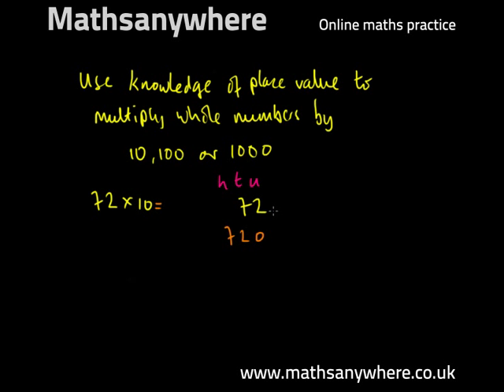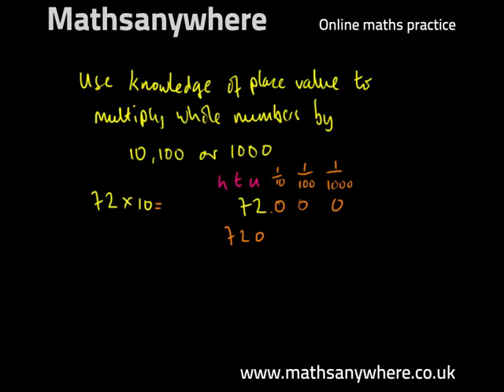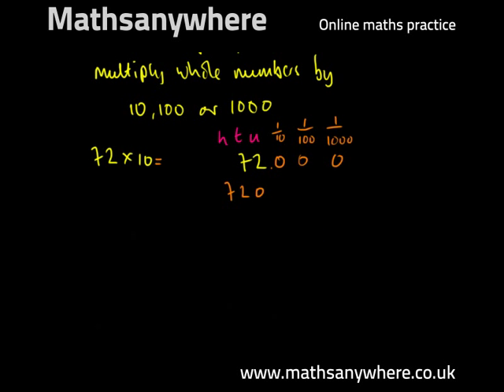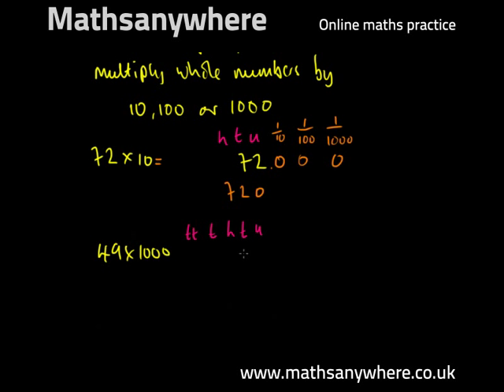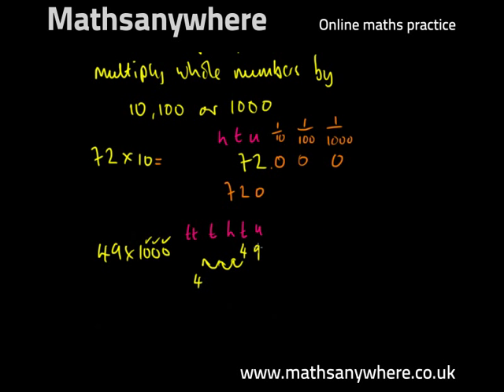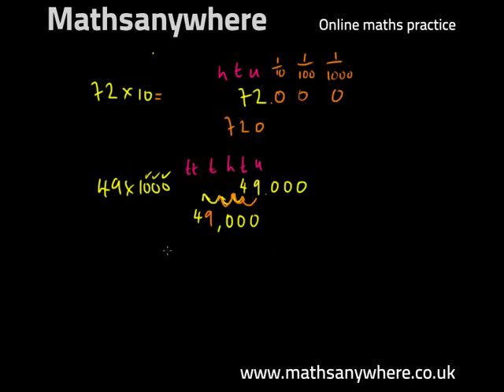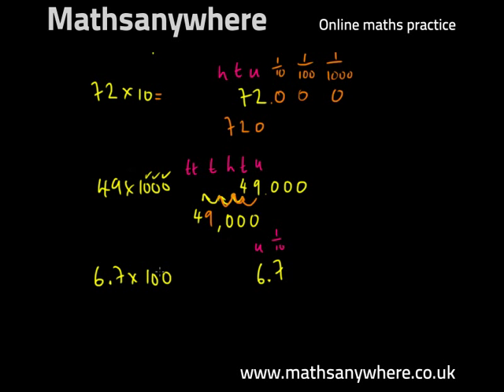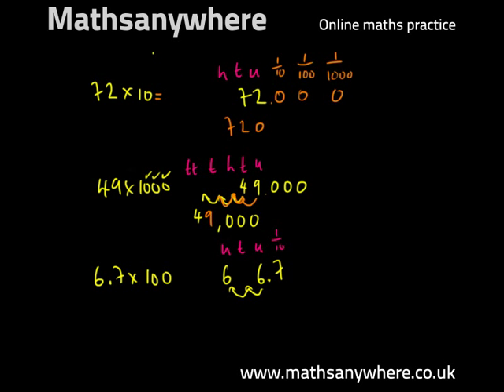How to use knowledge of place value to multiply whole numbers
In this step by step lesson we are shown how to use the place value to multiply whole numbers. The video demonstrates the maths problem through an easy to understand maths solution.